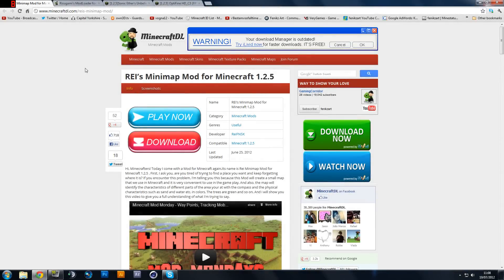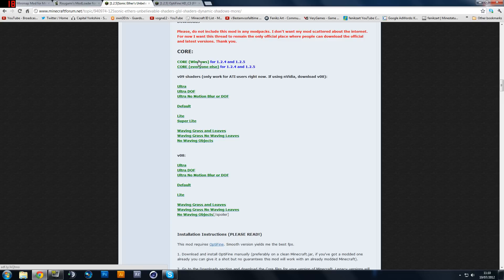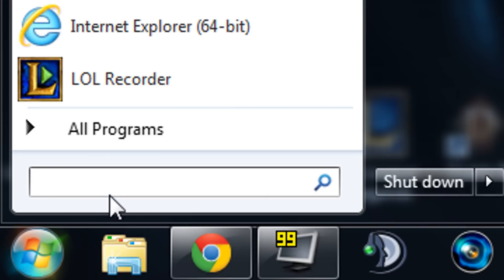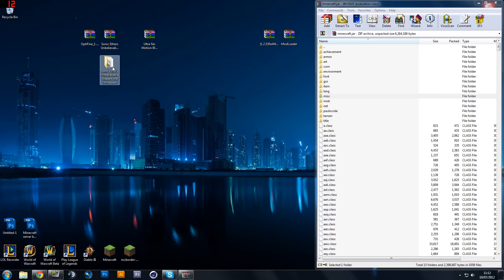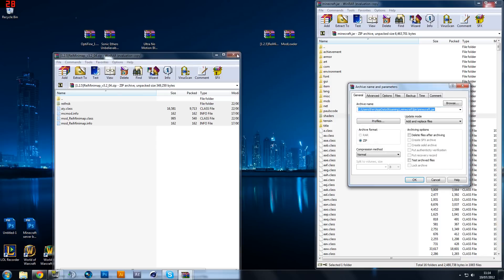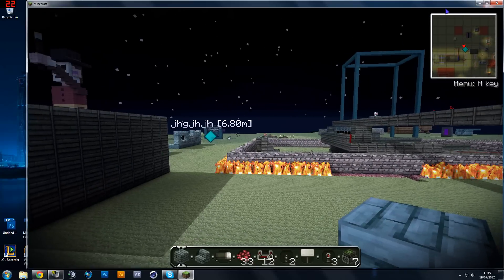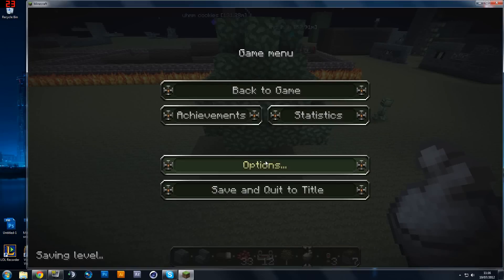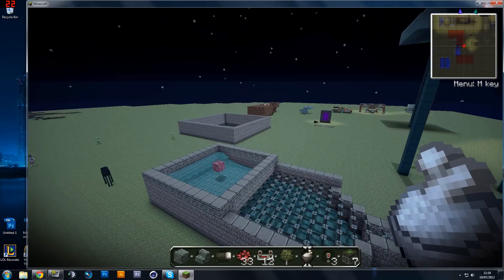Minecraft Rei's Minimap Mod, SONIC ETHER'S UNBELIEVABLE SHADERS Mod tutorial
- Register To Join!